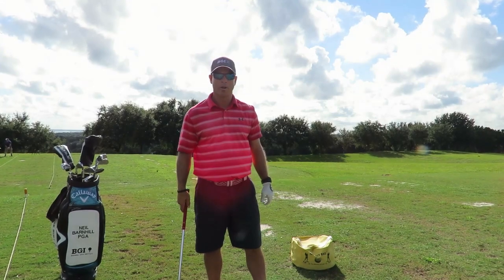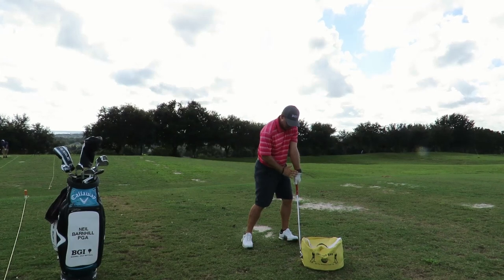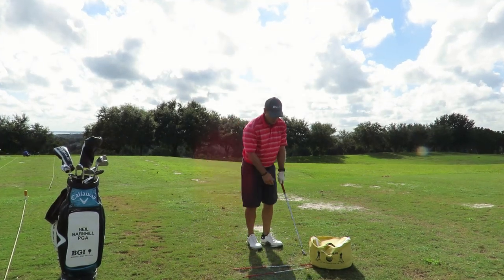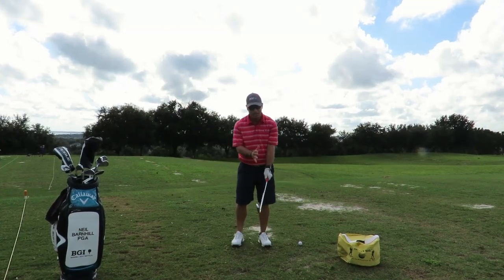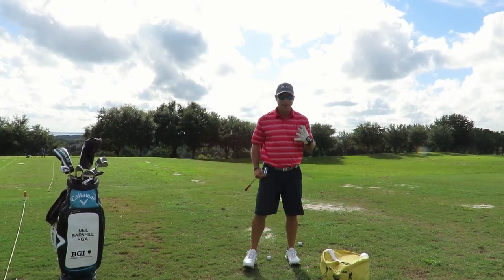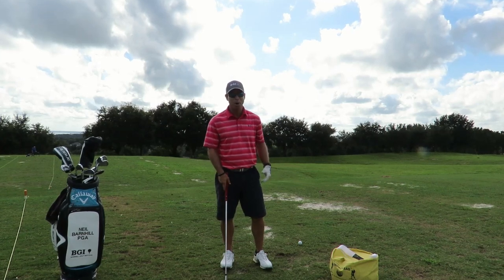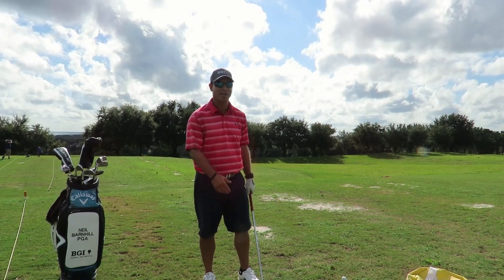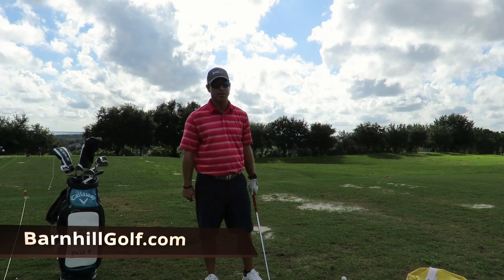Barnhill Golf Institute - Your New Best Friend - The Impact Bag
PGA Teaching Professional Neil Barnhill provides great information on how to use the impact bag to improve ball striking and achieve lower scores.